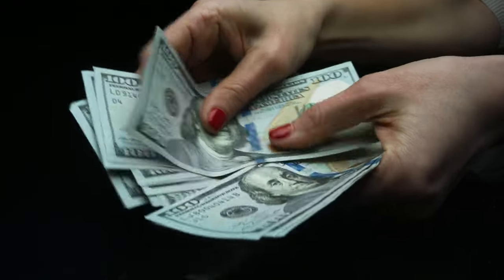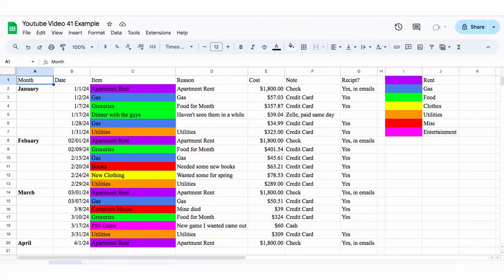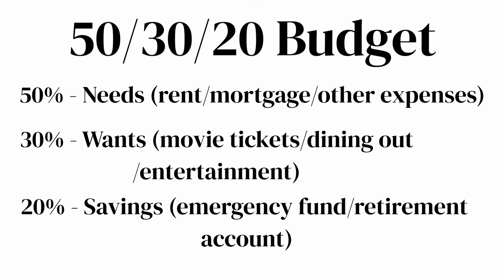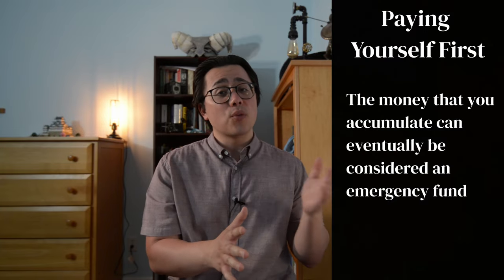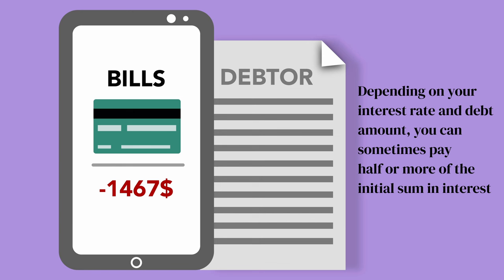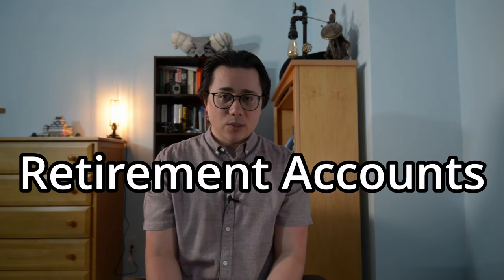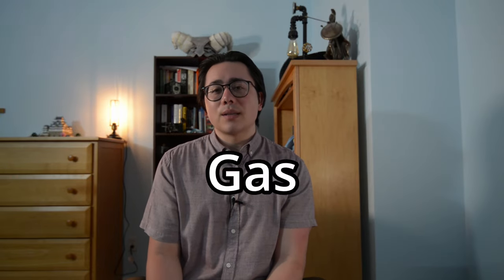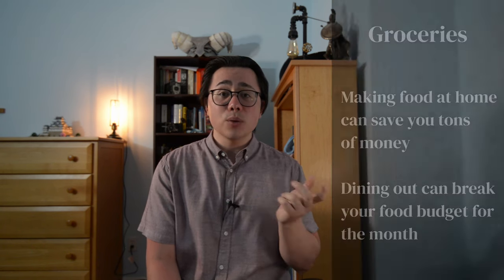Do This Every Time You Get Paid (2024)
Getting paid is one of the greatest feelings in the world, but it can go wrong really quickly. Here are 7 steps you should do on pay day to avoid disaster and to reach financial freedom.

Quote of the Day - “Dare to live the life you have dreamed for yourself. Go forward and make your dreams come true.” - Ralph Waldo Emerson

Step 1 - 00:25
Step 2 - 01:34
Step 3 - 01:55
Step 4 - 02:50
Step 5 - 03:56
Step 6 - 04:46
Step 7 - 05:18